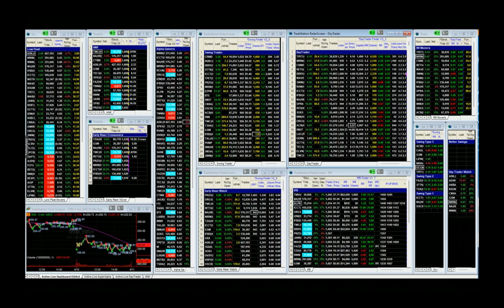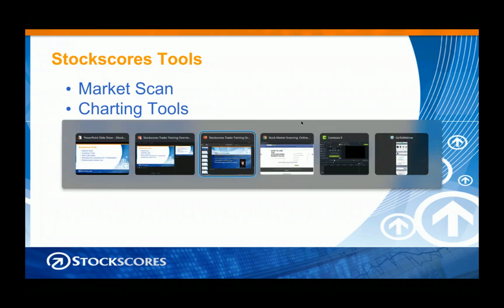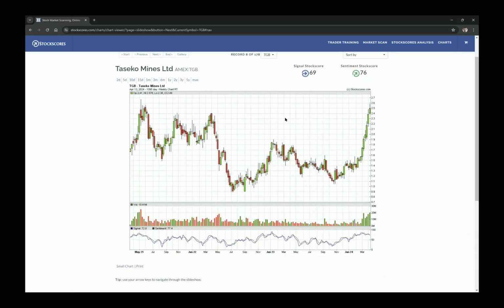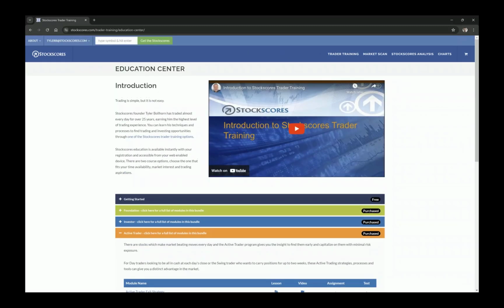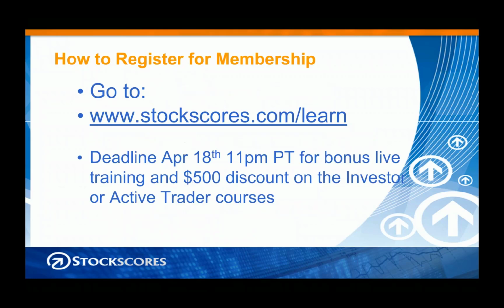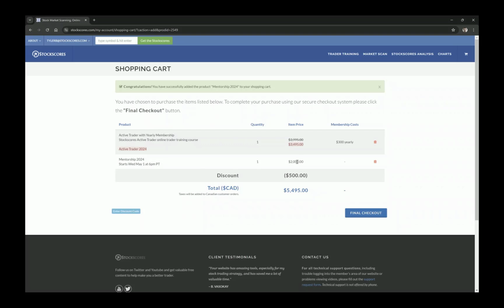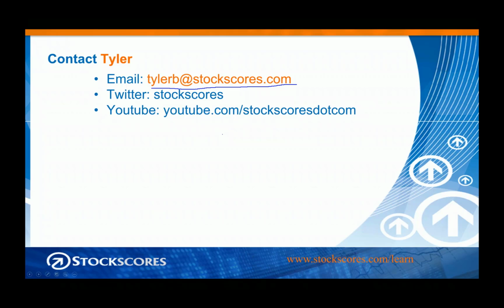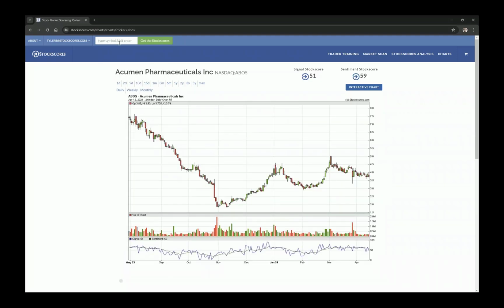Stockscores Tools and Training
Stockscores founder Tyler Bollhorn will provide an overview of the Investor, Active Trader and Mentorship courses offered and the tools offered by Stockscores that can give you an edge in the Stock Market. Learn what these programs cover, who they are right for and what additional bonus training is included in April.